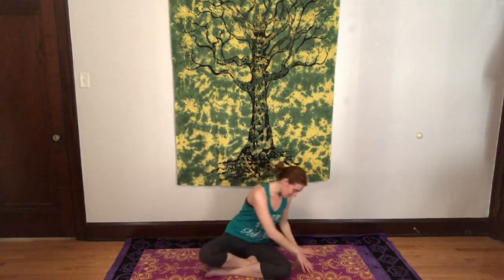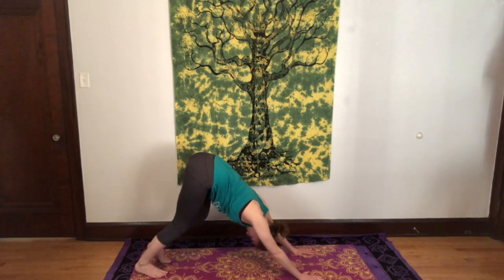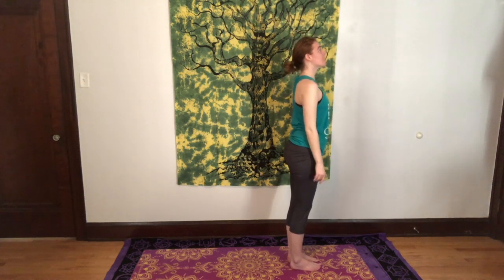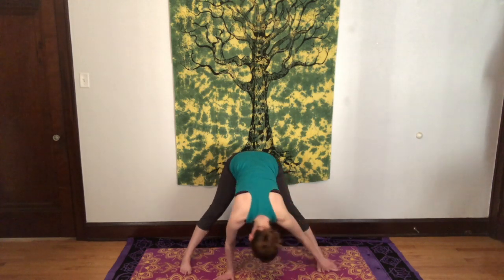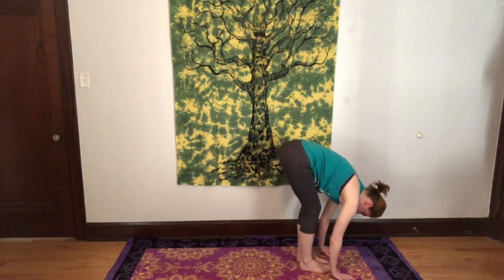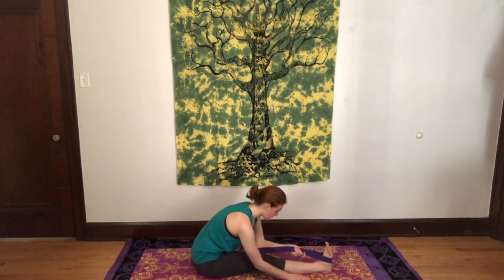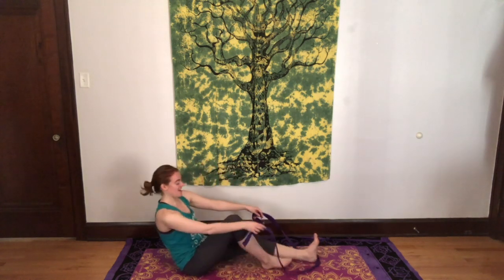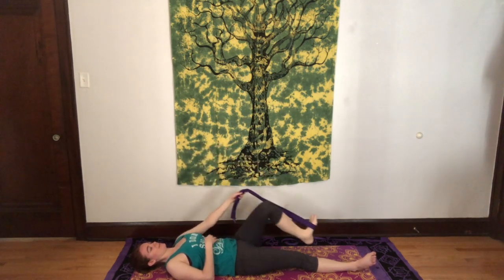Yoga for Uncle Kevin- Hamstring Flexibility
It's important to have a balance of strength building and stretching for a strong, healthy body. This video is for those who need more stretching in their physical routine, specifically focusing on the hamstrings.

Health and safety is first priority. Be sure to consult your doctor before engaging in physical activity. Know your limits.